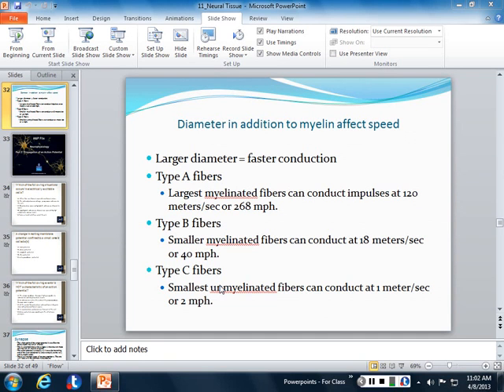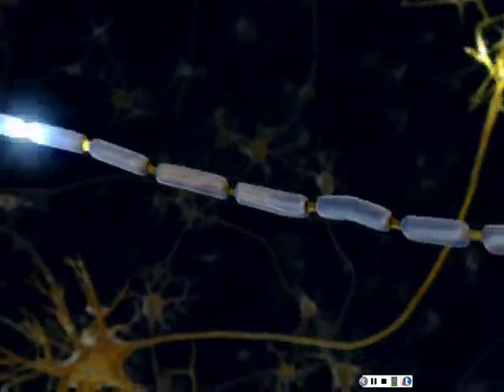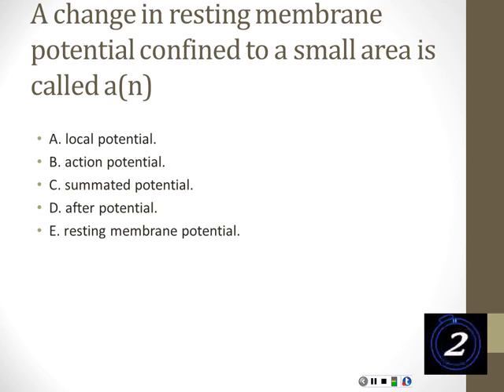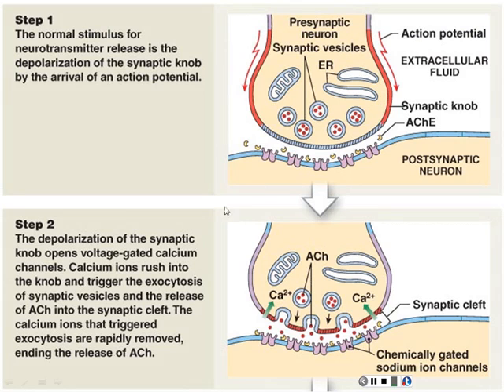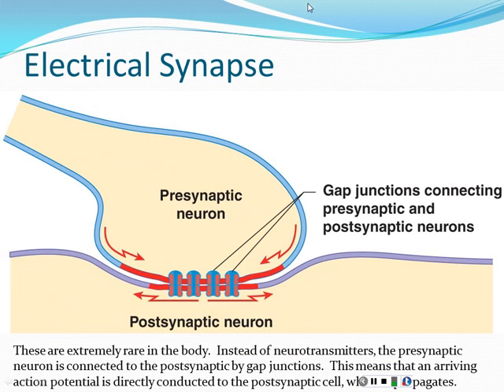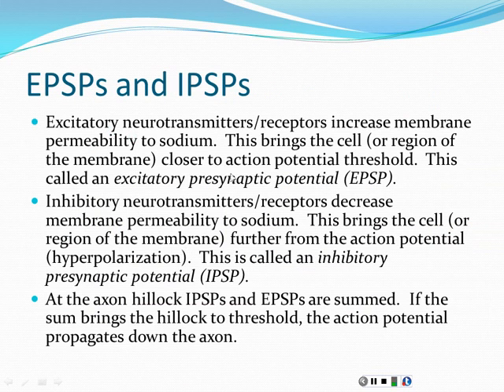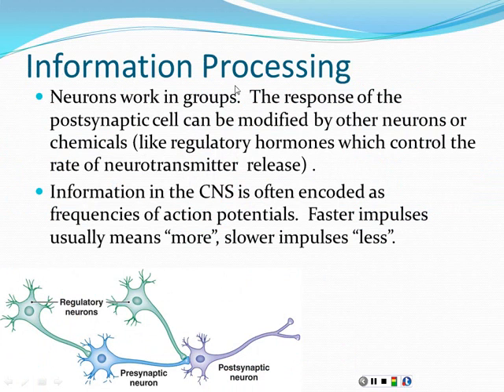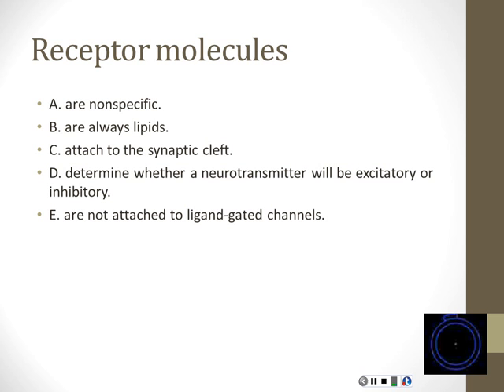Chapter 11 - Neural Tissue - Part 3